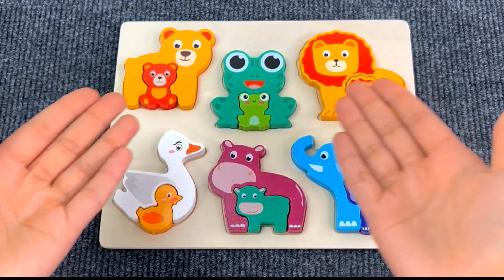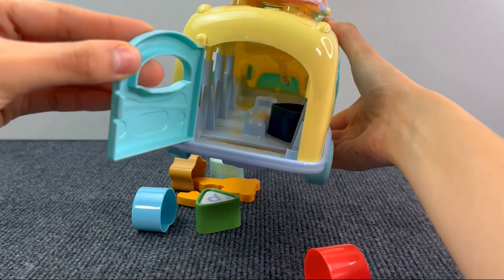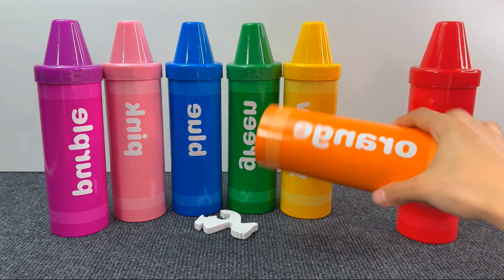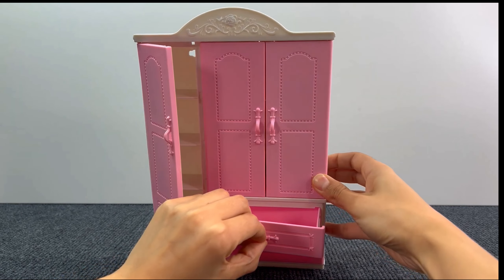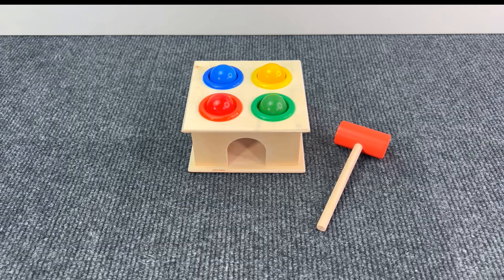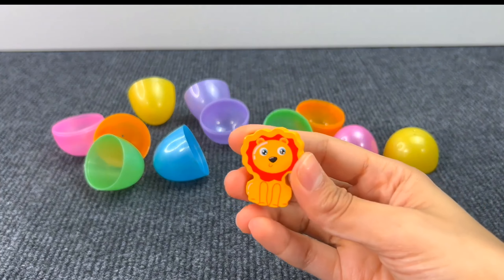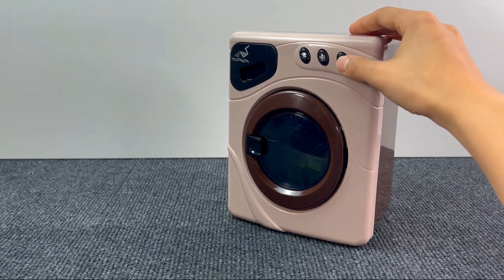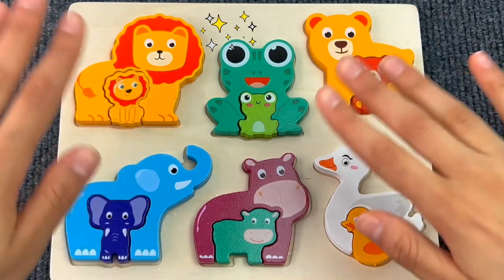Best Learn Colors, Shapes With Animal Puzzle | Preschool Toddler learning video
Explore a vibrant world of early childhood education with our engaging video - "Best Learn Colors, Shapes With Animal Puzzle."
Watch as your preschooler or toddler embarks on an educational journey filled with captivating Animal puzzle that make learning colors and shapes an exciting adventure. This educational video is designed to enhance cognitive skills, foster creativity, and make learning a joyous experience for your little one.

Learn colors, shapes, Animal puzzle, Preschool learning, Toddler education, Educational video, Kids entertainment, Parenting, Early childhood education, Learn with fun, Creative learning, Cognitive development, Preschooler activities, Kids educational content, Learning through play, Interactive learning.